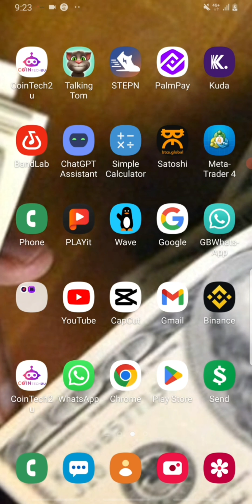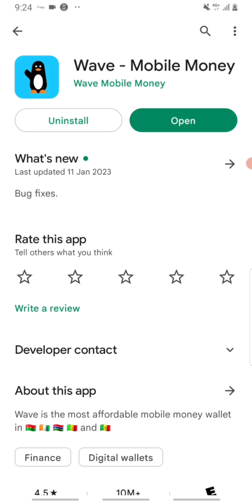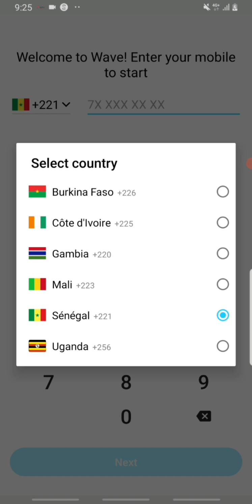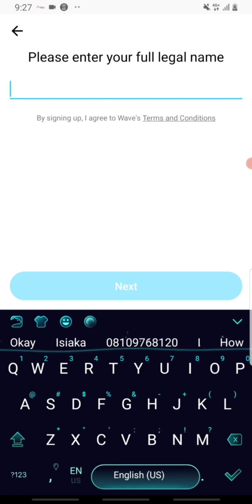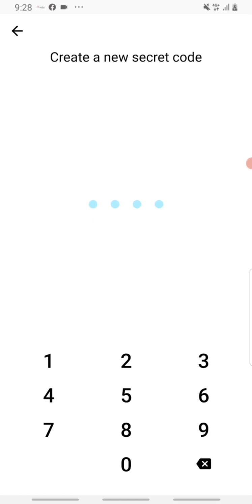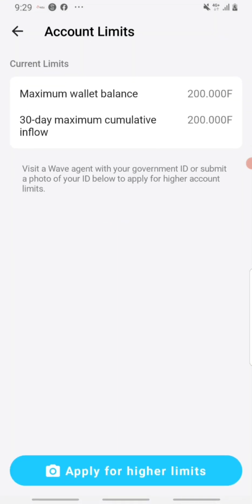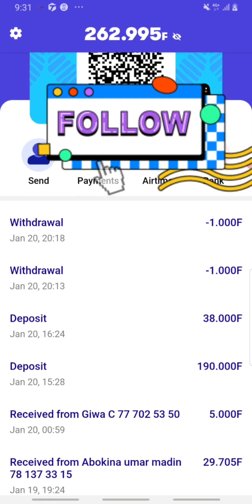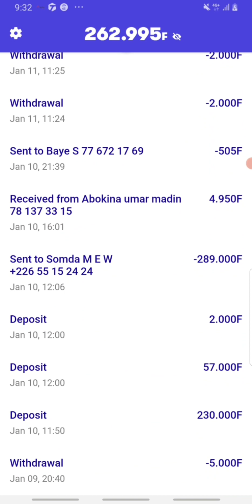How to Open/Create WAVE Account for Arbitrage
In this video I explained how to Open/create account on Wave App for cross border Arbitrage